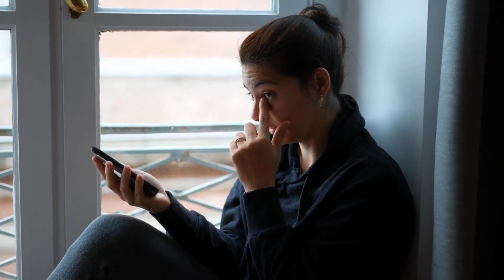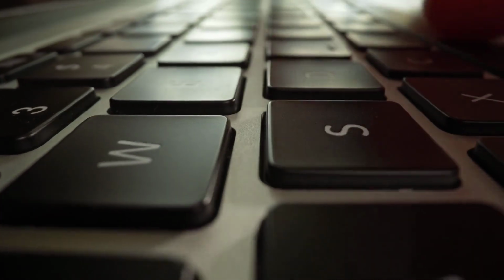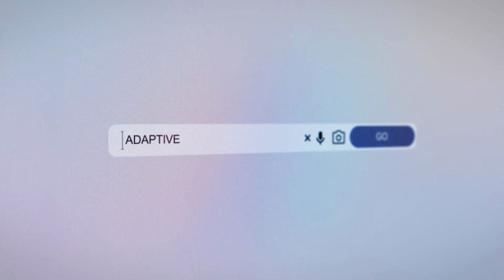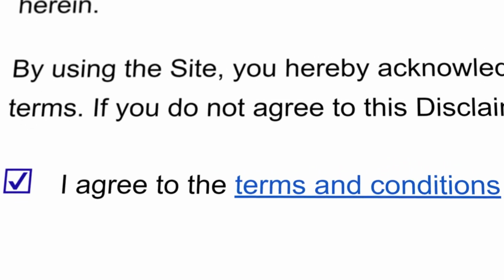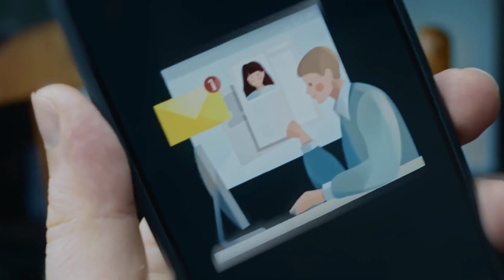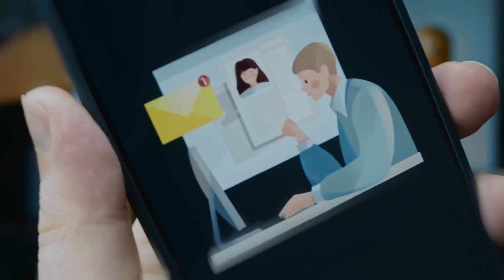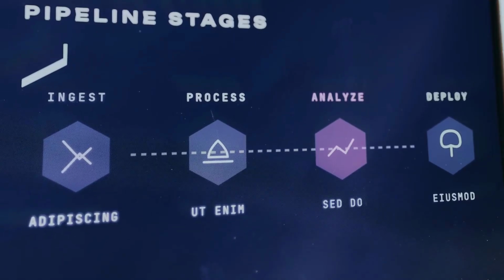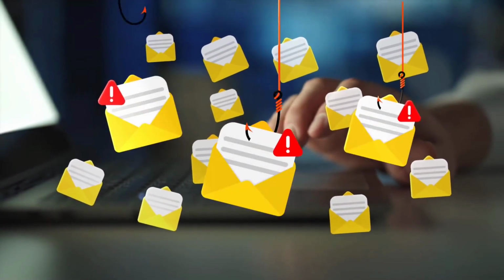How to zero your inbox in five minutes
Welcome to **The AI Tools Explainer**—your go-to channel for discovering, testing, and mastering the latest AI tools.

Whether you're a student, freelancer, entrepreneur, content creator, developer, or business owner, this channel helps you find practical AI tools that save time, boost productivity, and improve your workflow.

On this channel you'll find:
• Honest AI tool reviews
• Step-by-step tutorials
• AI automation guides
• Free and paid AI tool comparisons
• Productivity tips and workflows
• Hidden AI tools you should know about
• Weekly updates on the latest AI innovations
Chatgpt
Gemini
Grok
Our mission is simple: explain AI tools in a clear, practical way so anyone can start using them with confidence.

Achieve inbox zero in five minutes with three simple email management filters. Stop drowning in messages and regain control today.

Most people waste hours sorting through endless notifications. This guide is for anyone feeling overwhelmed by email management and looking for a practical, low-effort way to organize email effectively. By implementing these three specific filters, you can immediately reduce the noise in your digital workspace without needing advanced technical skills or complex software.

If you are tired of a cluttered inbox, these steps provide a clear plan to clean up your workflow. You will see exactly how to set up your system to prioritize what matters and delete the rest, ensuring your inbox zero goal is sustainable. This approach focuses on minimal time commitment so you can get back to meaningful work instead of managing your messages all day.